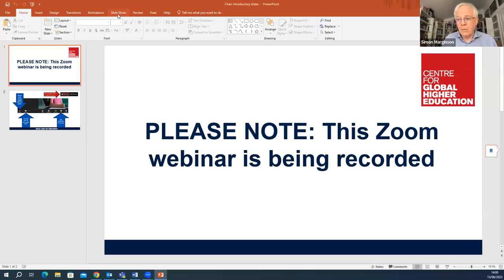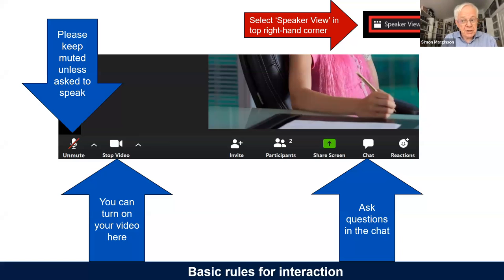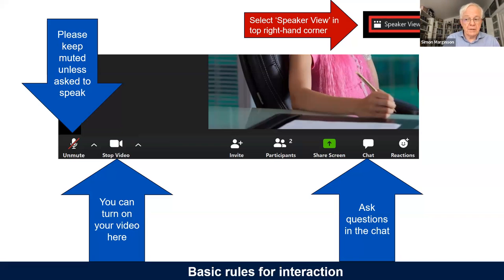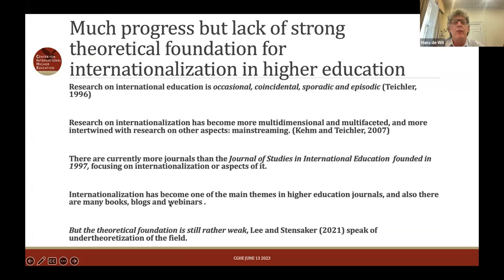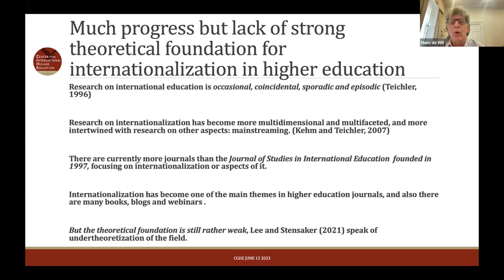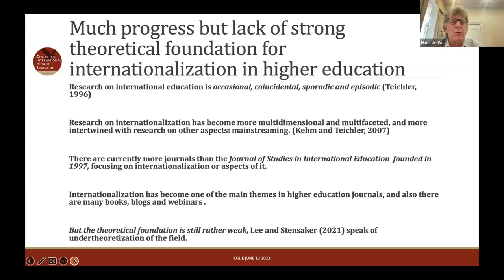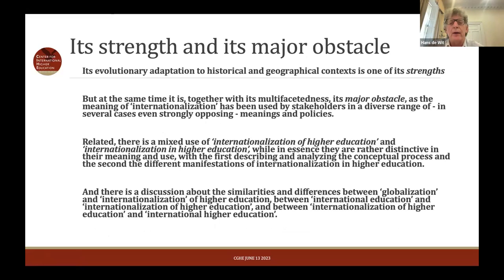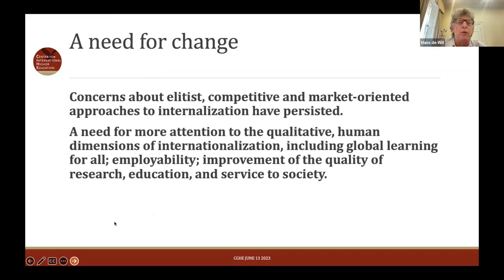Trends in International(ization of) higher education in a Time of Geopolitical Turmoil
13 June 2023, CGHE webinar

Philip G. Altbach, Center for International Higher Education at Boston College
Hans de Wit, Center for International Higher Education at Boston College

Over the past decades higher education globally has been driven by three conflicting developments—massification, its role in the global knowledge economy, and internationalization. In addition, global higher education has been characterized by inequality, its competitive and neoliberal nature, and the dominance of the Anglophone/European systems. Further, periodic crises, such as 9/11, the financial crisis of 15 years ago, Brexit and the Covid-19 pandemic, as well as the rise of China, has affected academe. On several occasions (MOOCs for instance) the end of higher education and its internationalization were predicted—but did not occur. Post-pandemic, new challenges, the geopolitical tensions between China and Russia on the one hand and the Western world on the other, combined with climate change and other SDG pressures, nationalism and populism, challenge higher education and its internationalization. What are the key current and future trends in international higher education (Philip Altbach) and what does it mean for its internationalization (Hans de Wit)? In an interactive session we will present our views on these questions for discussion and debate.

To download the presentation slides, read the abstract, and view a copy of the original chat transcript, please visit the CGHE